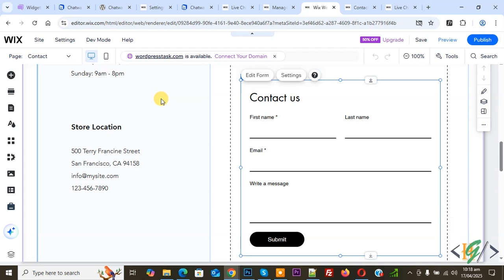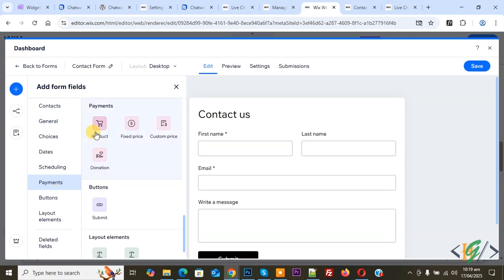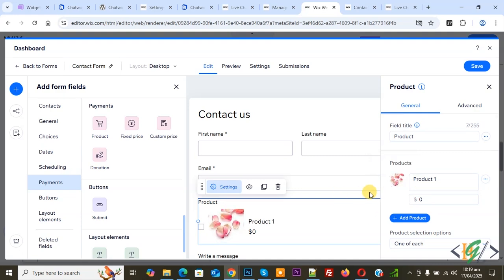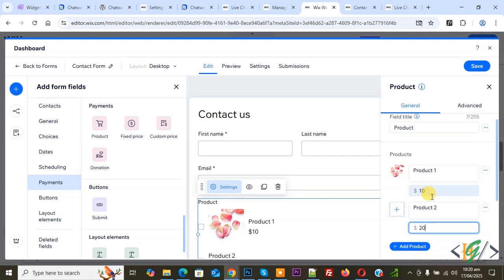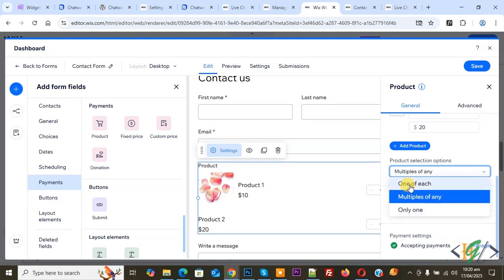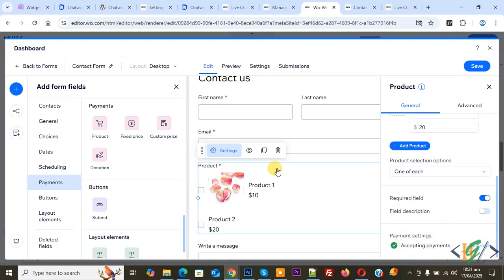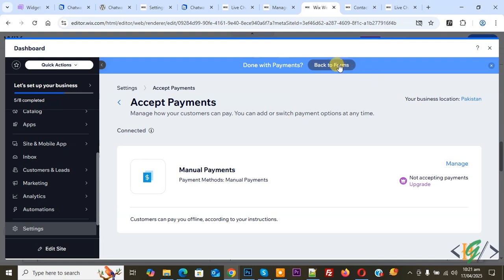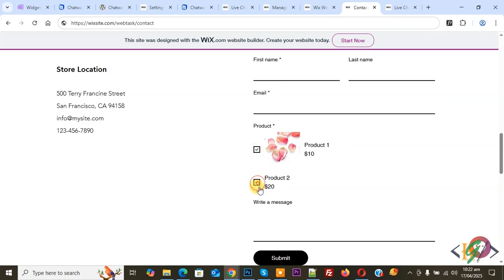How to Add Products Name with Price in Wix Form | Add Product Field with Amount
In this wix tutorial for beginners you will learn how to insert product names with prices in form in wix website. So you can multiple product name with amount and user or visitor can select one or many product at same time and click on submit form and make payment.